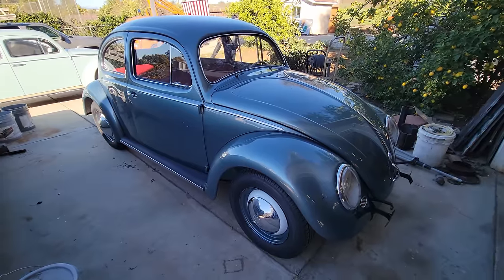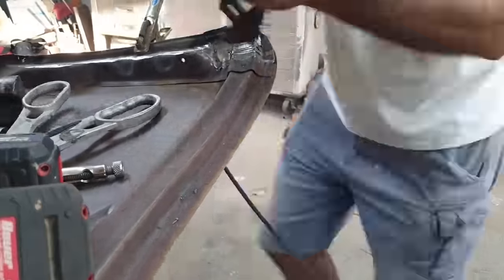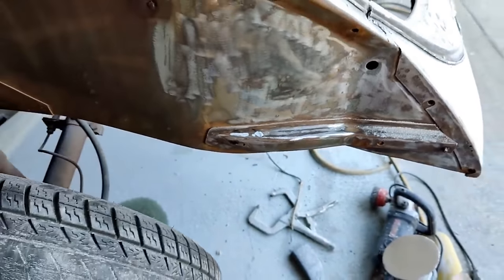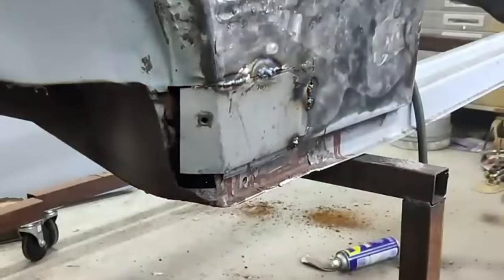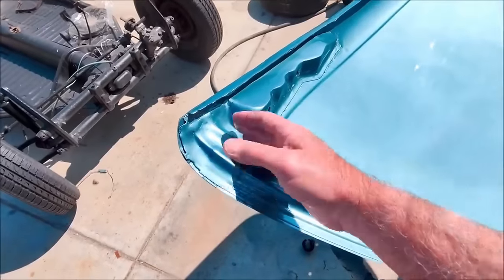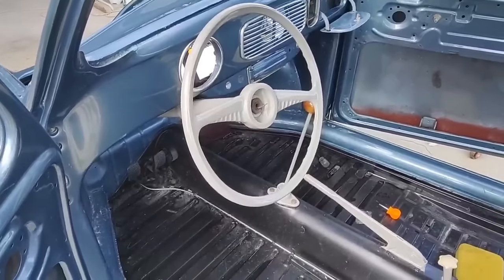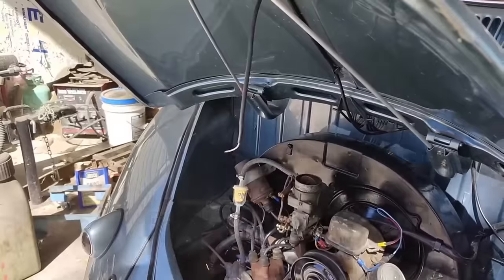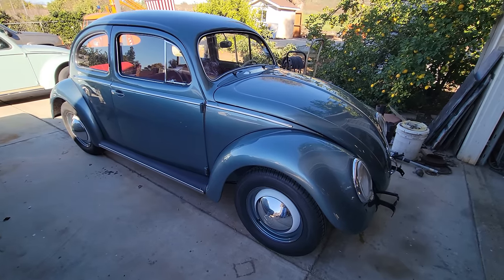Full Build - 1954 VW Oval Window Beetle Restoration - Start to Finish - 40 minutes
FULL BUILD of the Oval window VW beetle. start to finish -
breather hose
SSimder welder. IMO one of the best value welders Check my review and pricing.